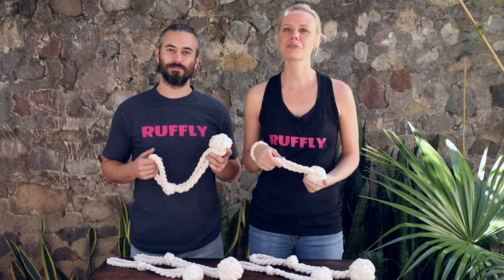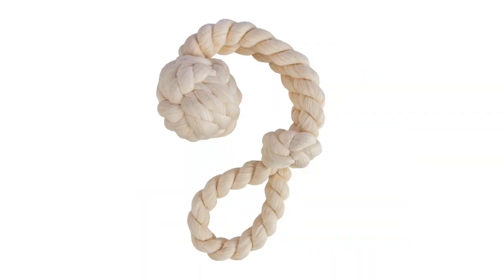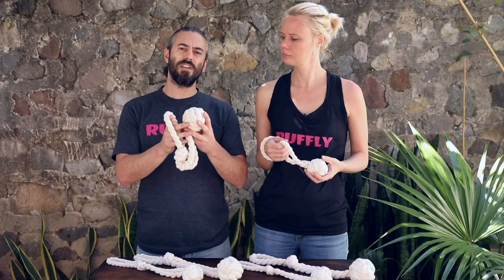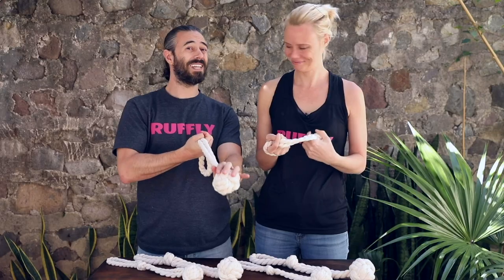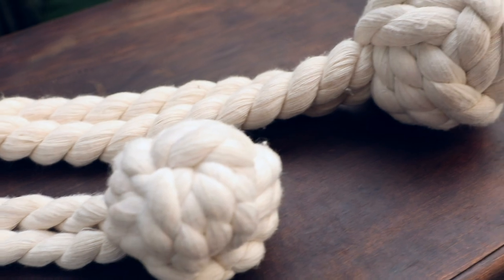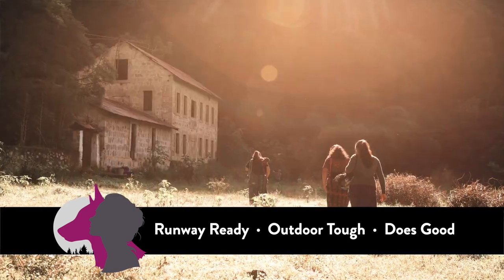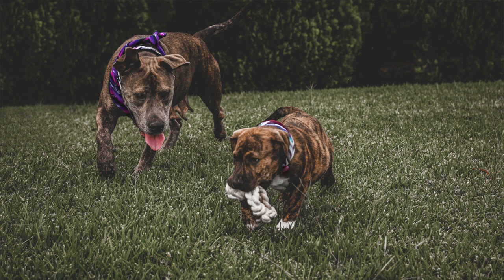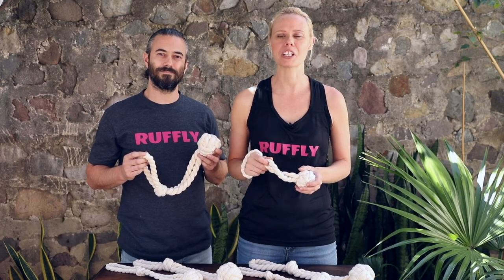🐕 DOG POOP 💩 BAG HOLDER to leave only paw prints!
Every dog deserves a good, wholesome huck, so do it like you give a huck!

Available in two sizes.

RUFFLY ethical outdoor dog gear does good, goes everywhere, and looks amazing. It is leather-free, vegan, colorfast, and ethically made by indigenous artisans and tailors in small, sustainable, home workshops in Guatemala.